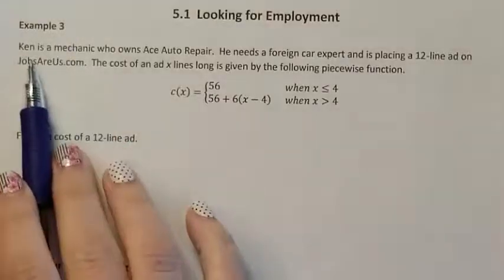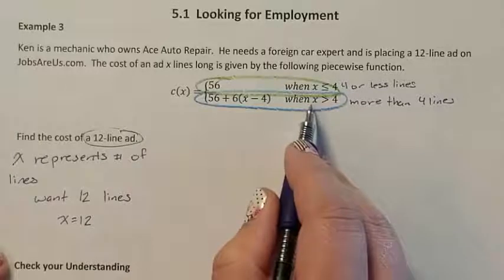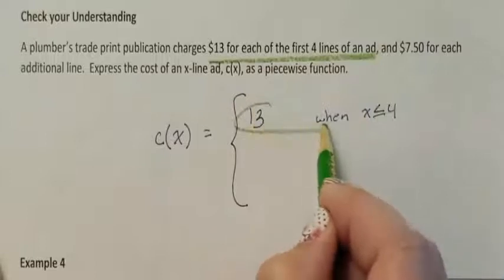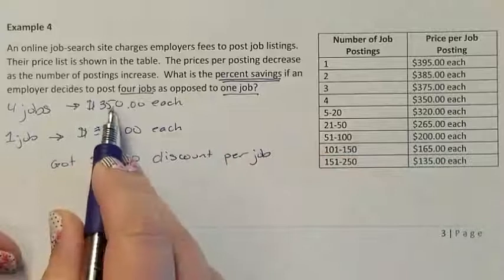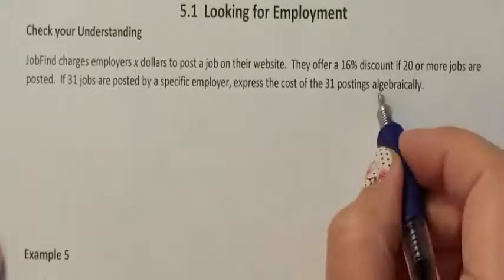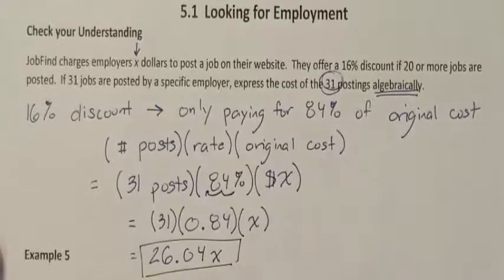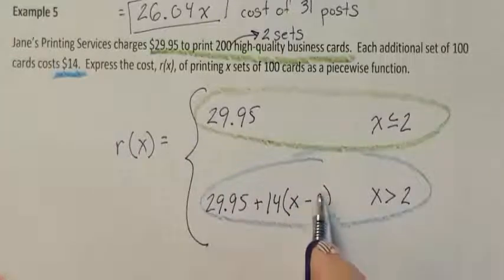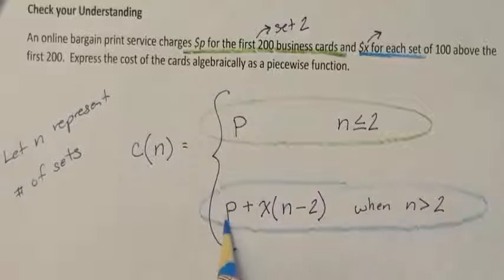Lesson 5.1 Express classified ad prices as piecewise functions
I can compute periodic salary based on annual contract salary.  I can interpret abbreviations in classified ads.  I can express classified ad prices as piecewise functions.